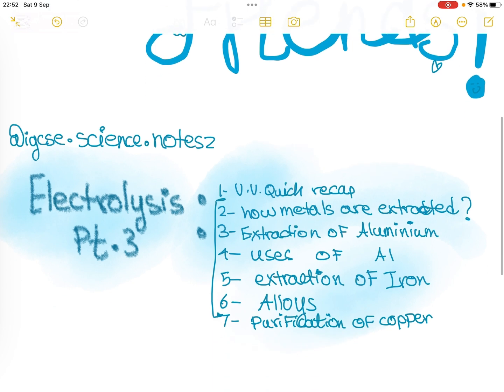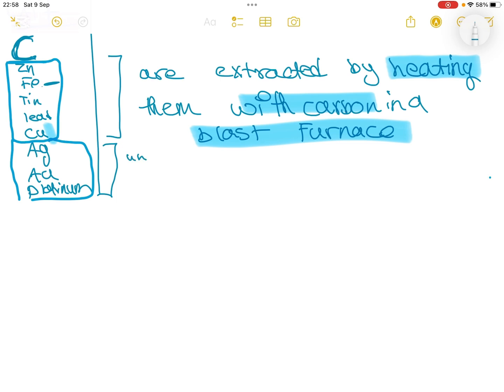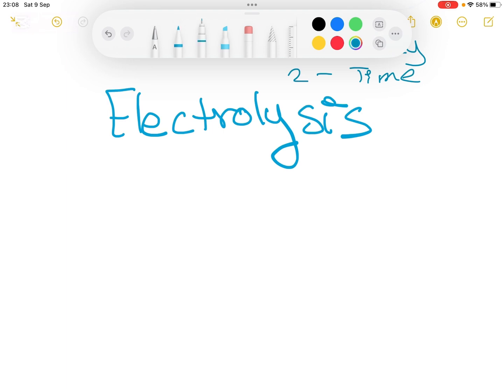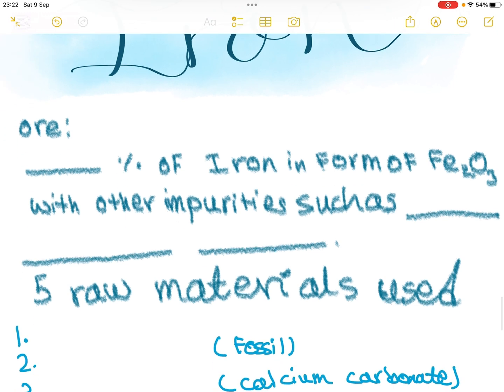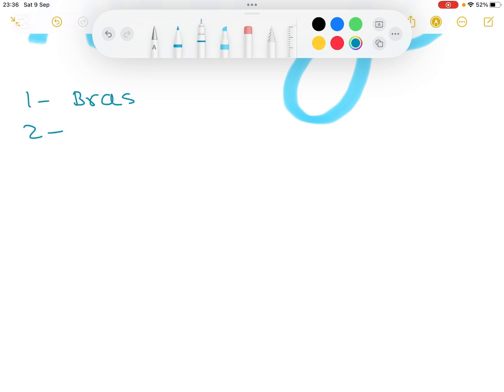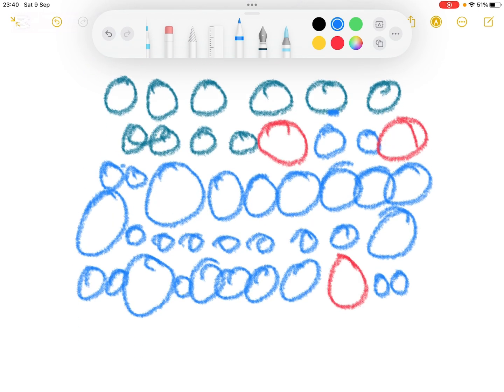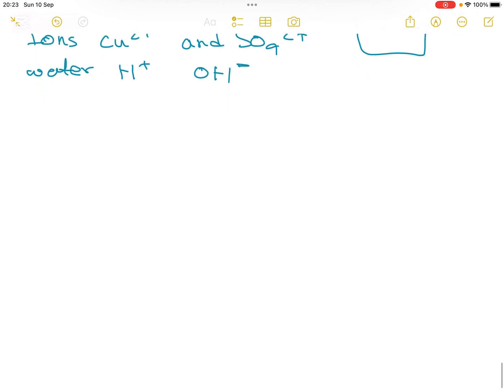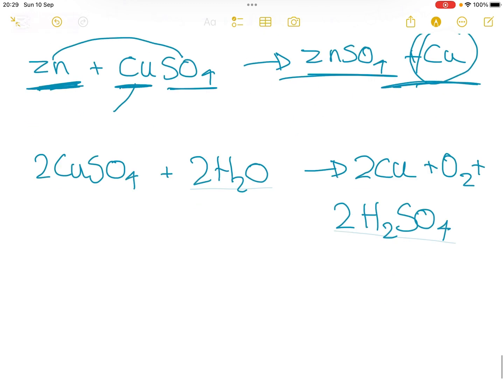Igcse chemistry CAIE - Electrolysis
Good luck y’all❤️❤️
Don’t forget to check the Instagram and telegram channel!❤️